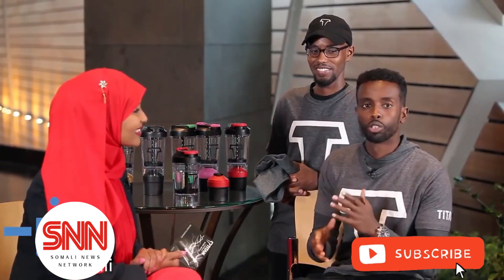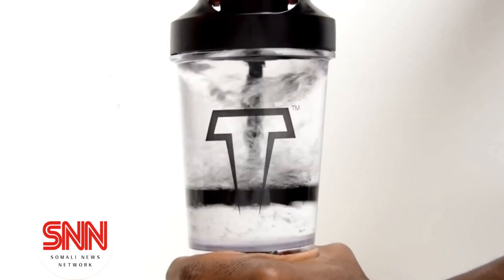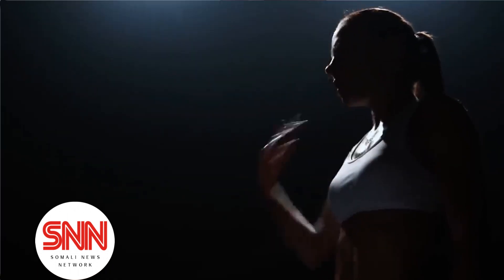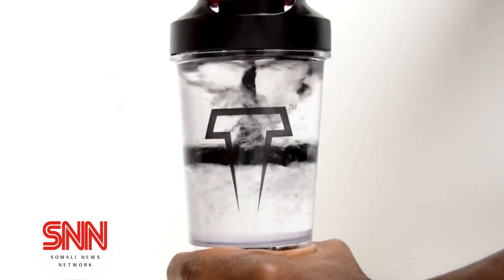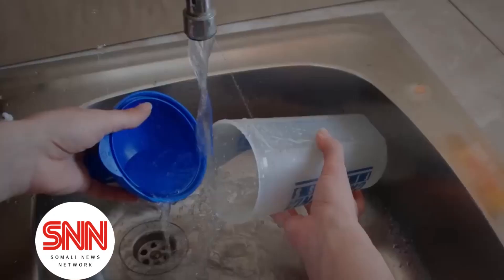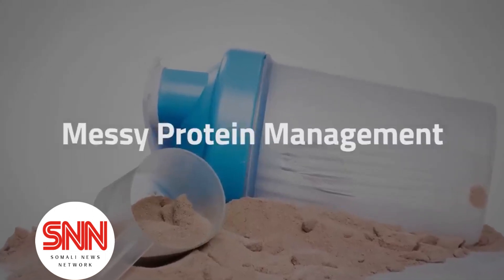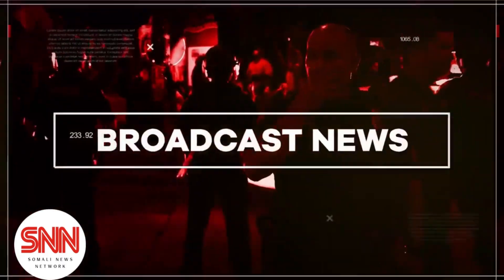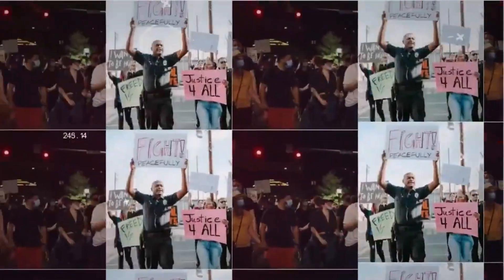SHARK TANK | SOMALI GRAD STUDENTS INTRODUCE TITAN MIXER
You can Snag one of these Titan Mixer Bottles introduced on the Shark Tank platform on Amazon selling like hotcakes hurry before they are sold out again!

TITAN MIXER

2ND BEST MIXER AFTER TITAN MIXER

TOP ORIGINAL SHAKER BOTTLE